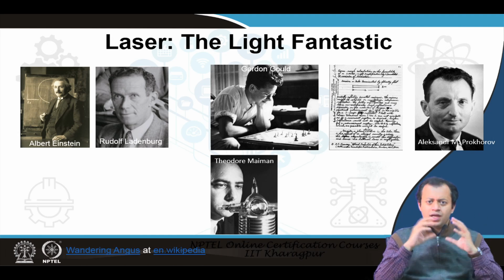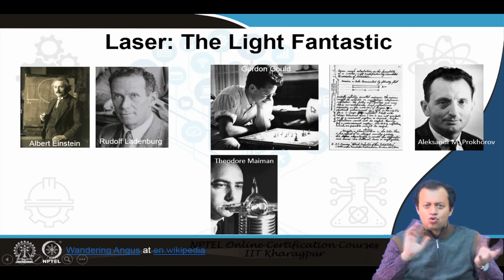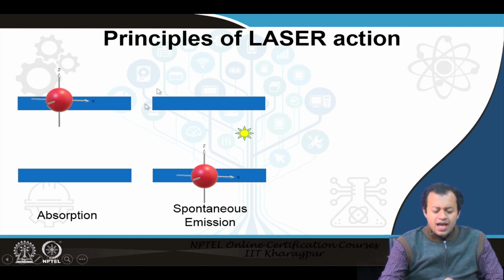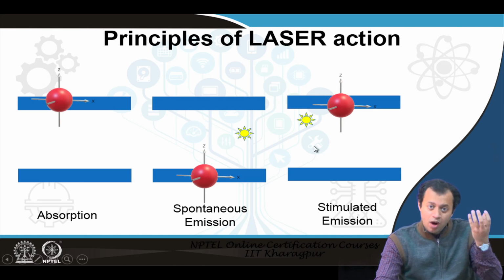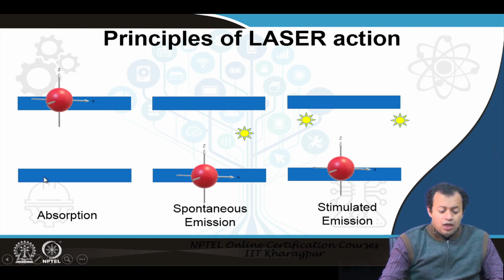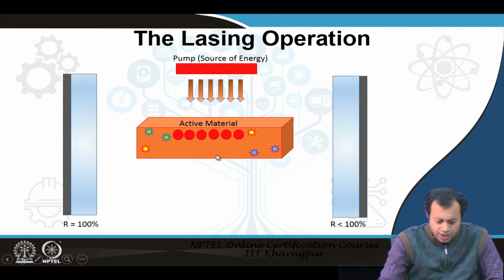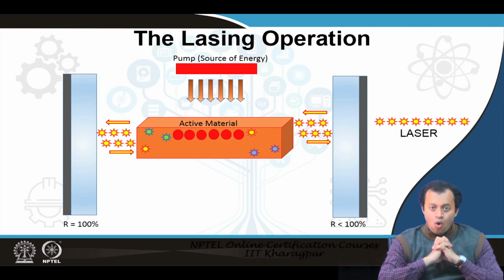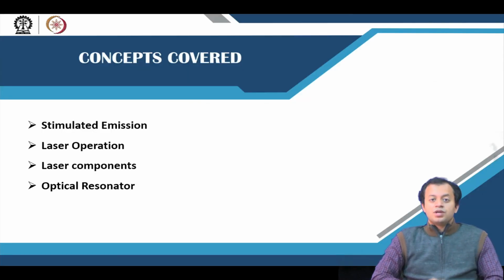Lecture -21. LASERs for Bio photonics, Laser Principles and Operation.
Topic-LASERs for Bio photonics, Laser Principles and Operation. laser: The light fantastic. Principles of LASER action. The lasing Operation. Components of a laser. optical Resonators.